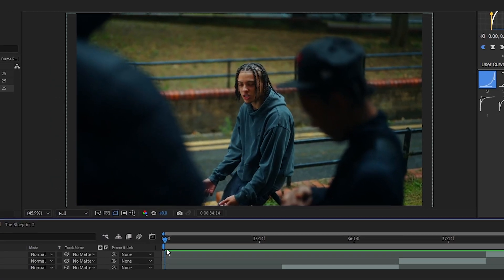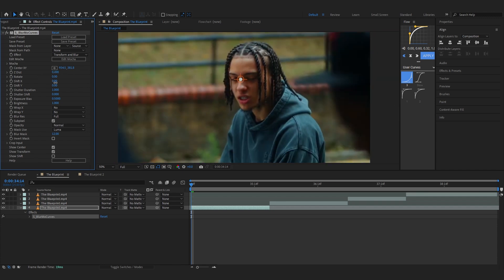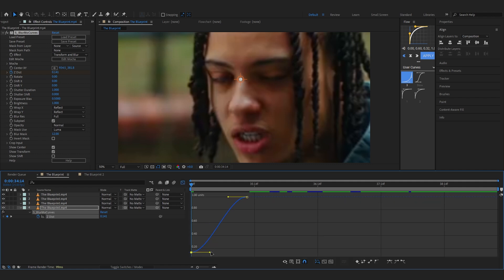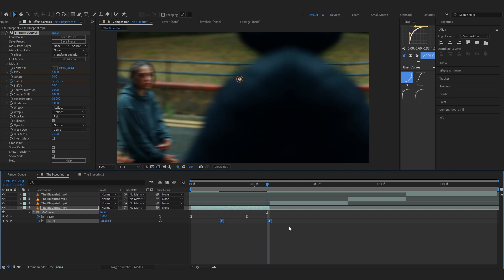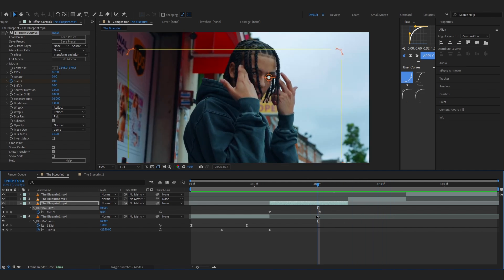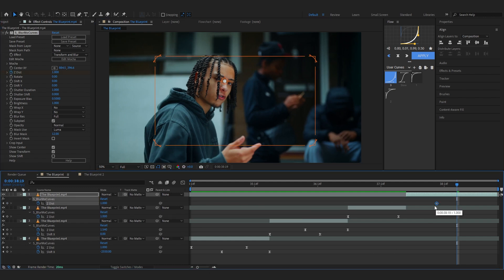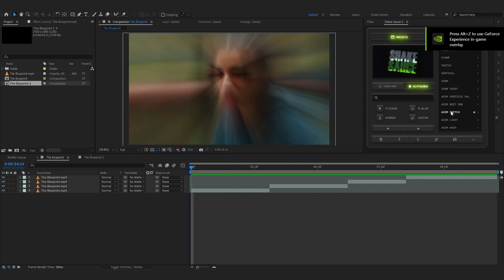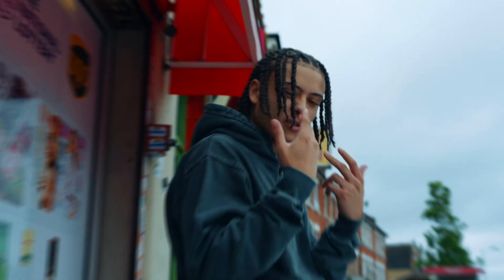add SMOOTH MOTION - S_BLURMOCURVES MASTER CLASS! (After effects)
In this tutorial you will learn how to add SMOOTH MOTION to your Music video using S_blurmocurves! (After effects)